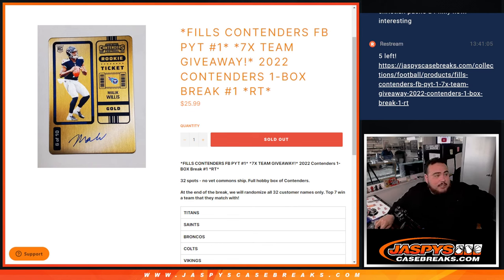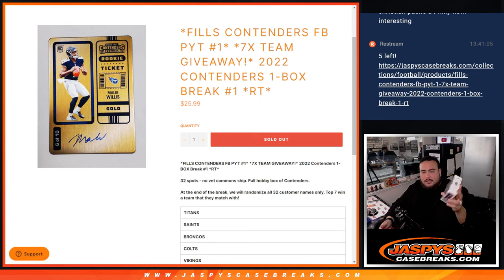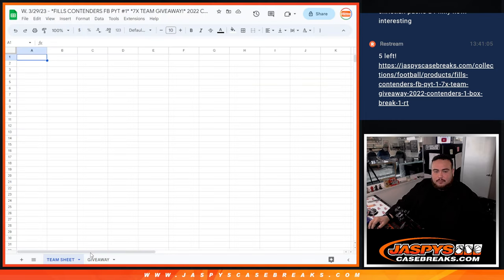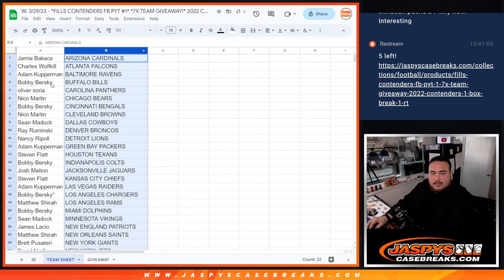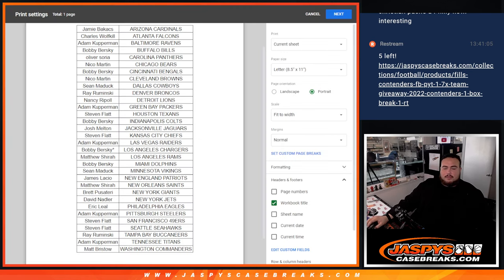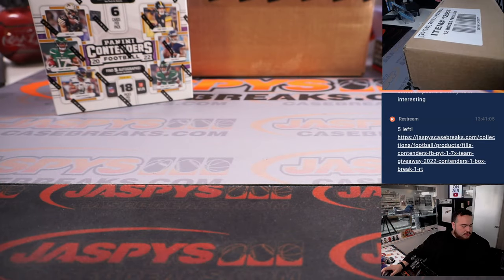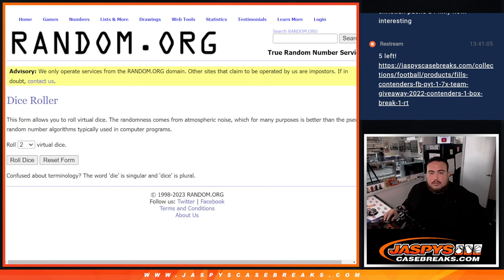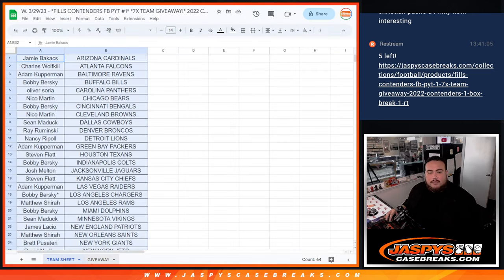W. 3/29/23 - *FILLS CONTENDERS FB PYT #1* *7X TEAM GIVEAWAY!* 2022 Contenders 1-BOX #1 *RT*